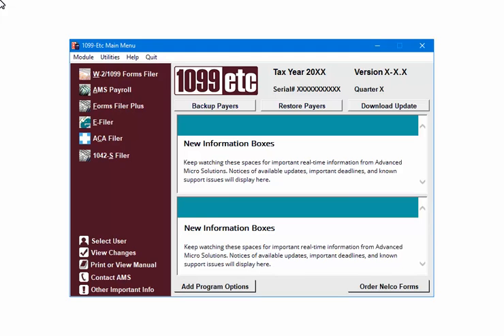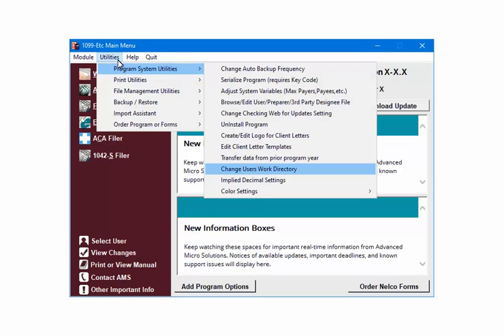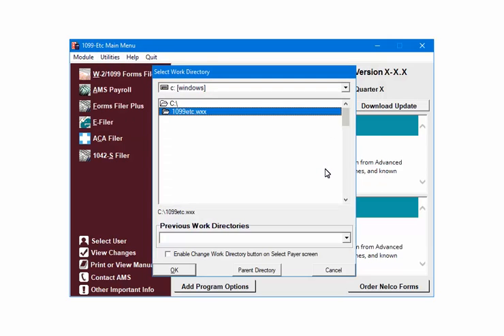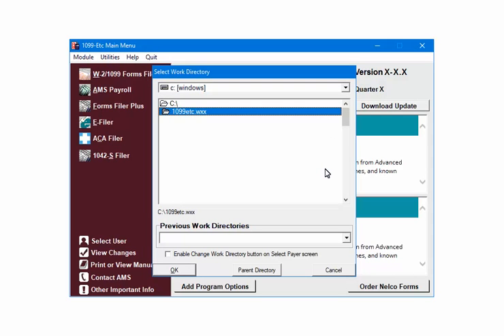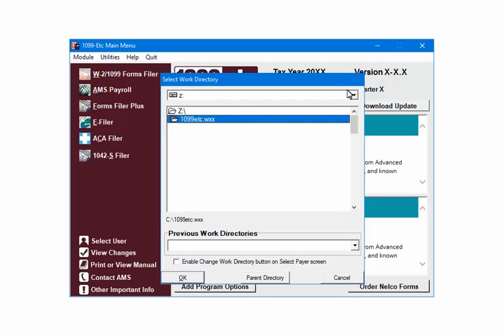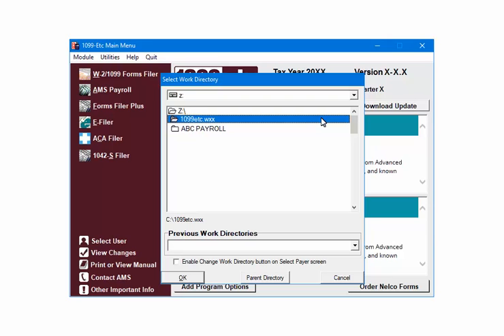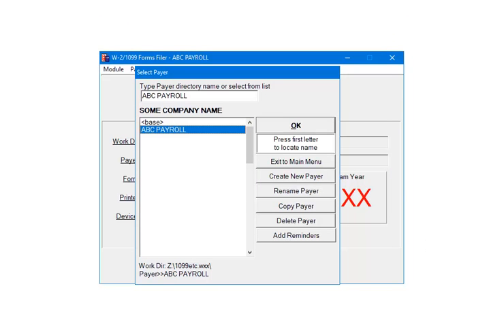How to Change User's Work Directory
This Tutorial will demonstrate how to change the User's Work directory.